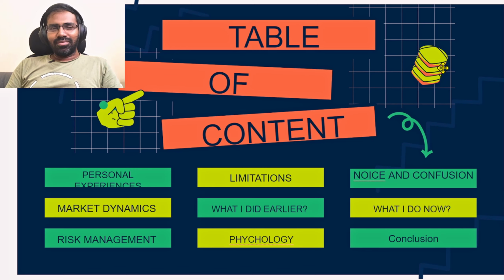Mastering Trading: The Hidden Secrets Behind Indicator-Free Charts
🔥 Welcome to my trading sanctuary! In this video, I unveil the secrets behind why I stopped using indicators in charts. 📈 Brace yourself for a journey into the uncharted territory of trading wisdom. Discover the nuances, pitfalls, and triumphs of my indicator-free charting evolution. Let's redefine the way you approach trading together! 🔍